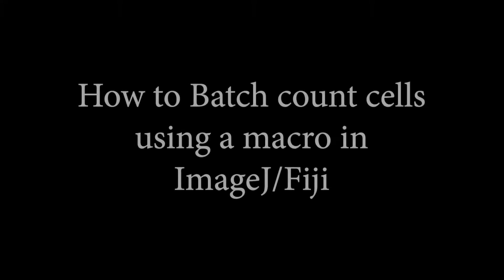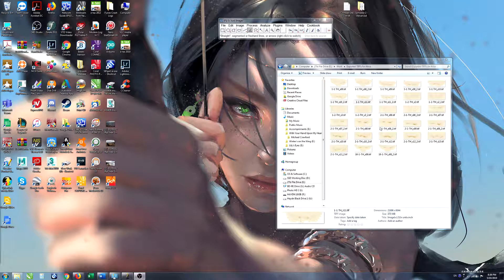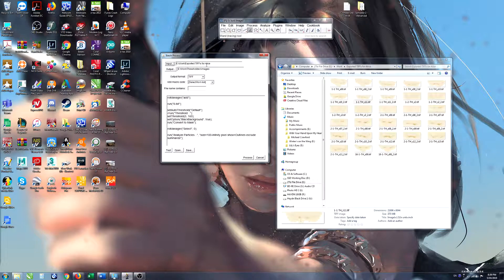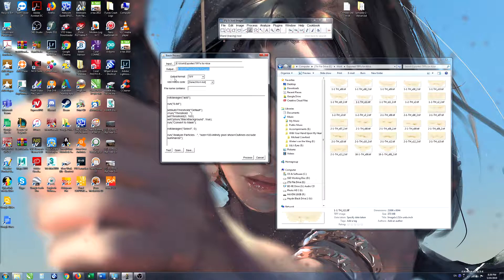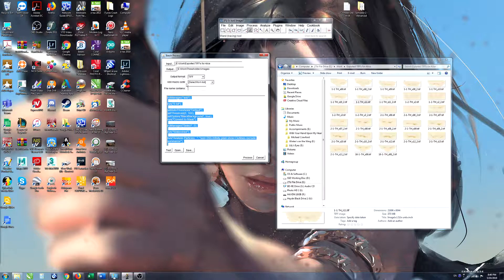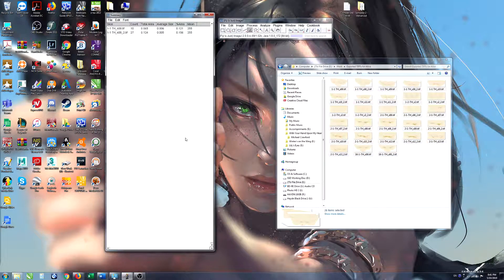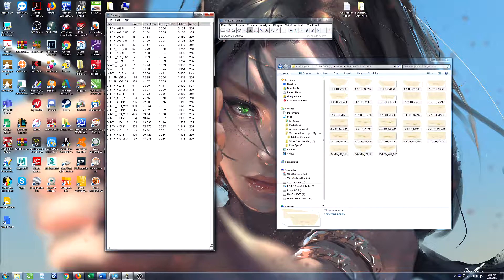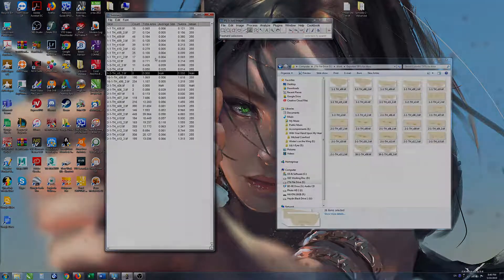Showing how to use a macro to batch analyse DAB labelled sections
In this video I explain how to use the imageJ macro to batch analyse all the sections in a folder in order to automate DAB cell counting.

The macros referred to in this video can be found here (right click on link and select Save As...):